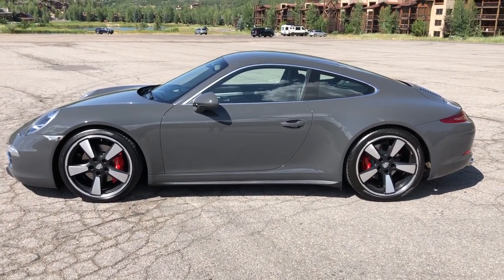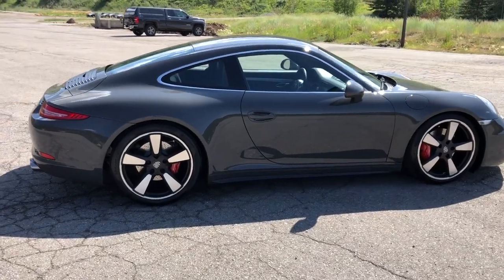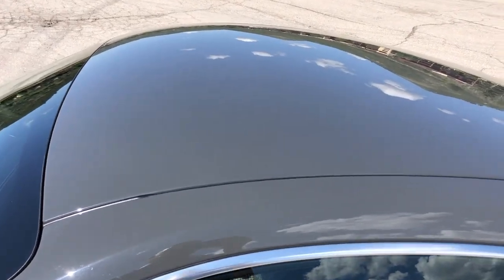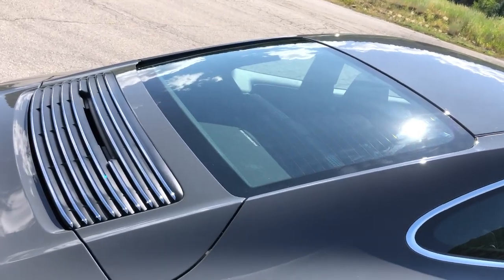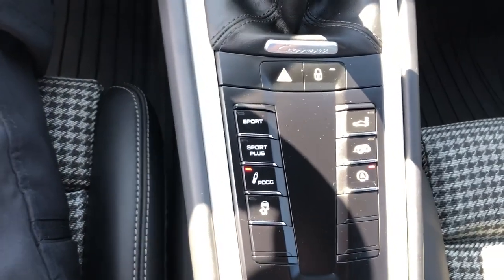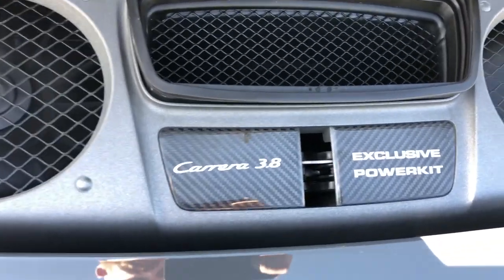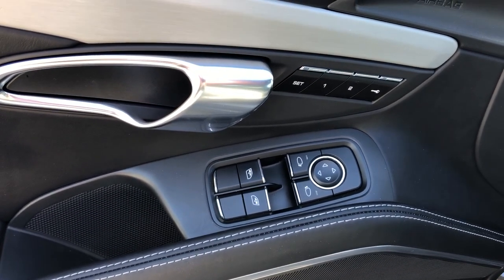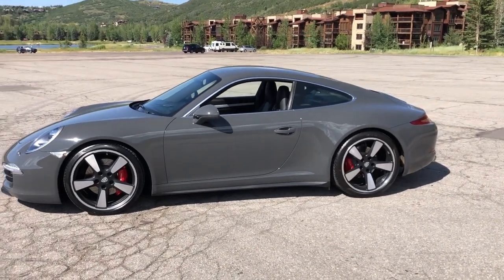2014 PORSCHE 911 CARRERA S 50th ANNIVERSARY EDITION #705 OF 1,963 MANUAL 16K MILES 430HP - FOR SALE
08/04/2019: Up for sale is a 2014 Porsche 911 Carrera S 50th Anniversary Edition (#705 out of 1,963 Anniversary Edition 911's) with EXTREMELY LOW 16,479 VERY WELL CARED for miles.  This vehicle is a consignment vehicle for a good friend of mine & is not an auction vehicle.  This vehicle is in PHENOMENAL CONDITION & just had the major 40K mile/$5,000 maintenance service completed by Ken Garff of Porsche of Lehi, Utah!  The vehicle also has a brand new set of Pirelli P Zero tires with less than 500 miles on them & recent manufacture date codes.  This vehicle has been maintained very well & needs absolutely nothing!  The vehicle is optioned out very nicely for an Anniversary Edition!  CLEAN PORSCHE DME REPORT, CLEAN CARFAX HISTORY REPORT, & CLEAN TITLE!  This is a three owner vehicle from new.  It is equipped with the EXTREMELY POWERFUL Naturally Aspirated 430 Horsepower 325 LBS of Torque 3.8 Liter H6 Motor and the very rare Manual 7-Speed Transmission (only about 10% of the Anniversary Edition 911's were equipped with the manual transmission).  This example represents the original 911 very well as a rare three pedal vehicle.  The vehicle is equipped with the Rear Wheel Drive System and handles the road extremely well.  The rare Graphite Grey exterior which was only offered for the 50th Anniversary Edition 911 is extremely attractive and is complemented by its immaculate 50th Anniversary Edition interior color scheme with Houndstooth/Pepita Tartan seats, higher quality leather hides, & brushed aluminum accents.  The vehicle has the factory OEM two tone black & machine finished 20" Sport Classic Wheels wrapped in brand new Pirelli P Zero high performance tires.  The vehicle is equipped with the following options: Limited Production 50th Anniversary Edition Vehicle #705 of 911, PDCC - Porsche Dynamic Chassis Control Sport Suspension Package, Exclusive Power-Kit Package that increases the horsepower from 400 HP to 430 HP, Very Rare 7 Speed Manual Transmission, Navigation System, Alcantara Suede Headliner,  Custom Factory OEM Polished Billet Gas Cap, Dealer Installed Clear Bra on the front of the vehicle, Sunroof Delete Kit, Cross Drilled Brake Rotors, Bluetooth Phone Capabilities, Satellite Radio Capabilities, Auxiliary iPod Input, Heated Seats, Power Seats, Home Link System, Keyless Entry, Power Door Locks, Power Windows, Power Mirrors, Automatic Dimming Mirrors, Cruise Control, 20" Sport Classic Wheels, Pirelli P Zero Tires with less than 500 miles on the full set, ETC…  The vehicle also comes with two sets of Factory OEM keys, all of the Factory OEM Owner's Manuals, OEM Battery Tender, OEM Porsche Storage Cover, OEM Front Windshield Sun-Shield, OEM Key Ring, OEM Tire Pressure Gauge, ETC...  This vehicle is in GREAT condition & is as close to new condition as you can get for a used vehicle!  Service records can be provided for interested parties.  SERIOUS INQUIRIES ONLY. Test drives will only be permitted to buyers with proof of funds or pre-approval letter.  The vehicle has a clean & clear title.

PLEASE VIEW THE LINK TO THE VIDEO SHOWING A FULL WALK AROUND CONDITION REPORT OF THE VEHICLE.  PLEASE VIEW THIS ON A DESKTOP/LAPTOP COMPUTER OR LARGER SCREEN TO GET A BETTER IDEA OF THE CONDITION OF THE VEHICLE.  This 2014 Porsche 911 Carrera S 50th Anniversary Edition Coupe runs and drives great!  There are NO leaks or noises of any kind, NO warning lights on the dash, NO stories!  This vehicle has been maintained very well & needs absolutely nothing!  If you've been looking for a clean & well taken care of Anniversary Edition 911 this is the vehicle for you.  The interior is in great shape with no odors & no wear on the seat bolsters.  The front chin spoiler, side skirts, & undercarriage are in great shape!  The only blemish on the exterior that I am aware of, is a small 1/16" nick in the paint on the driver's side rear bumper.  Additional photo's of the vehicle will be located on my website.  We really try to describe our vehicles as accurately as possible, but please remember they are used vehicles and therefore are not perfect.  We cannot describe every small detail, so if you have any specific questions please ask them before prior to purchasing the vehicle.  Please view the included video that gives a full walk around condition report.  That should give you some clarity to the condition of the vehicle.  Please contact Chase Holbrook for any additional questions.  Thanks for your interest!

ASKING $117,987 OBO

CALL CHASE AT (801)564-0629 FOR ANY ADDITIONAL QUESTIONS!

Correction:  I stated that this vehicle was #705 of 911.  It is the correct numbered vehicle, but there were 1,963 anniversary editions produced.  I apologize for the improper information in the video.